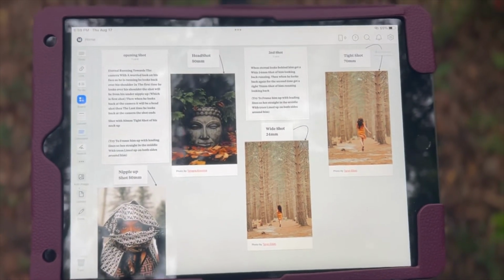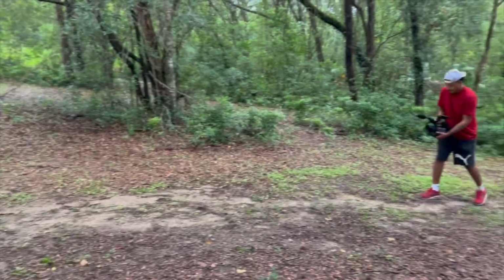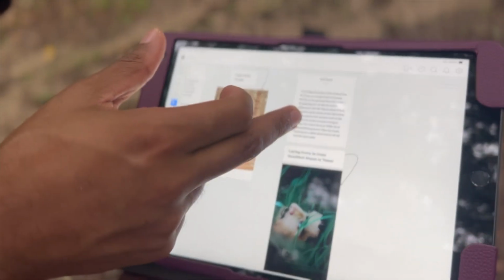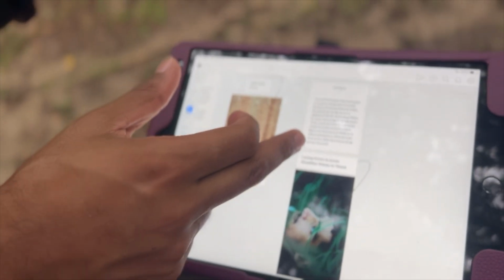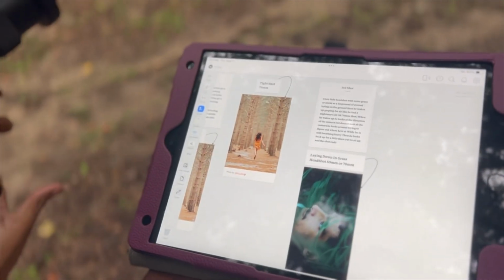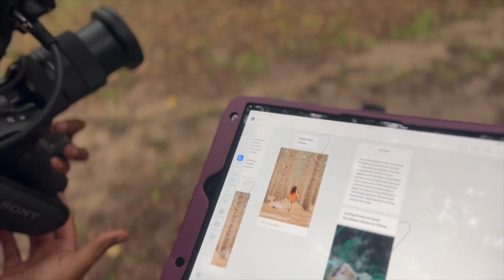BTS BreakDown Of My Short Film (No Escape)